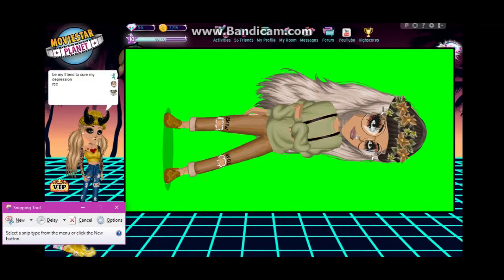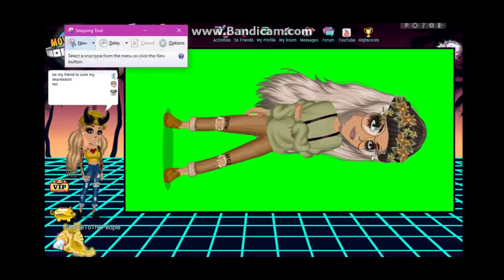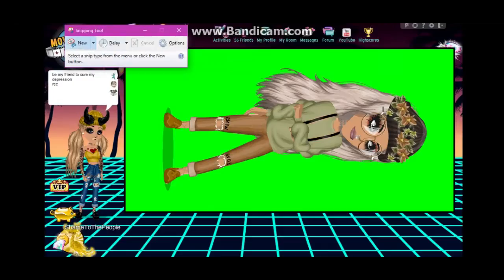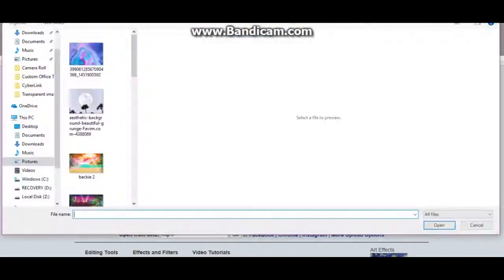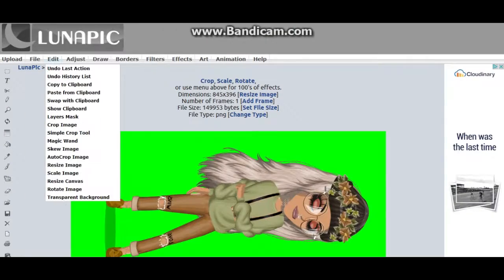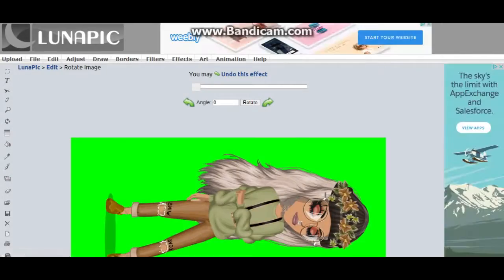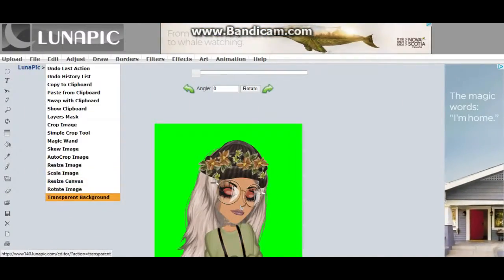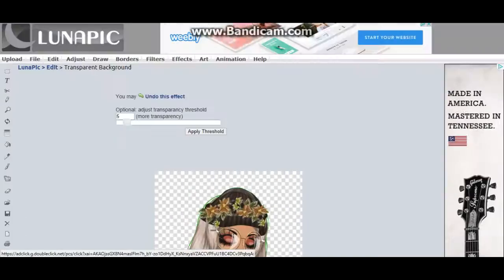Making My Channel Banner // Emotional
YEyyyyyyyyyyyyy